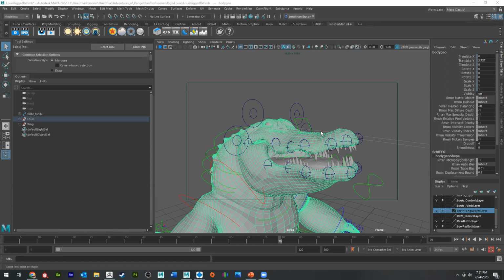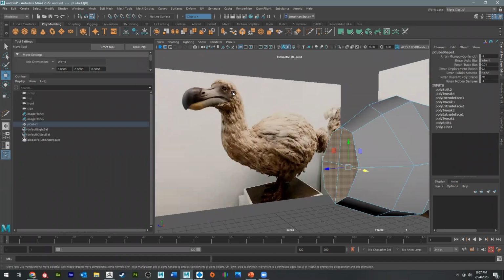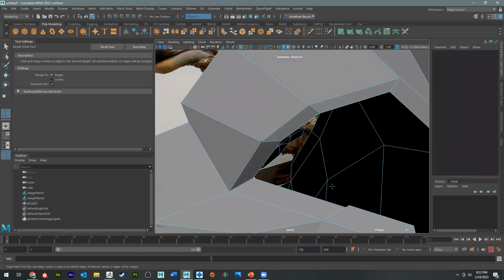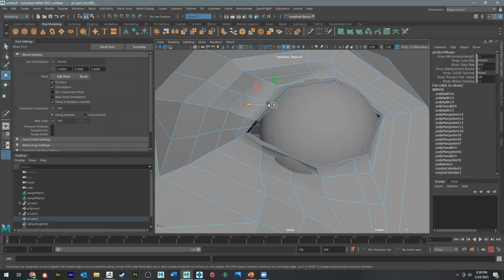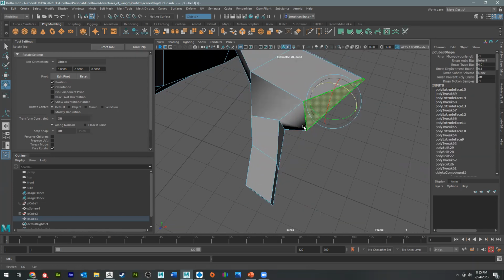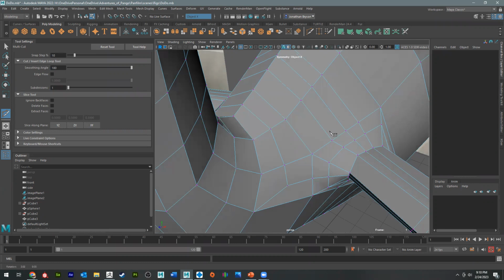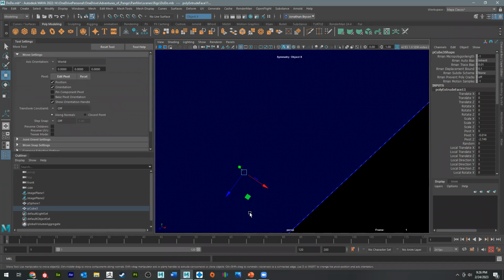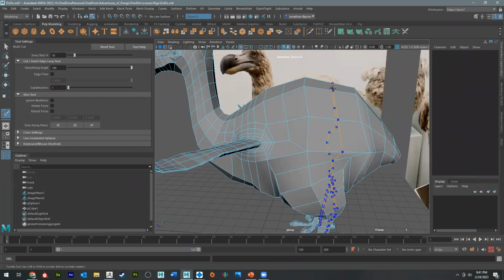Modeling a Dodo Bird Polymodeling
Tonight I model a Dodo bird character and make dumb jokes.

Chapters

0:00 Introduction and talking about proper toplogy for organic characters.
7:40 Importing Image reference planes
11:00 Starting modeling body with a cube
17:06 Modeling head
25:00 Proper topology loops for the mouth/lips
33:00 Eye socket modeling
46:00 tweaking head shape
1:00:00 Adding arms
1:25:00 Adding Legs
1:33:00 Feet Modeling
1:40:00 Mouth Interior modeling
1:48:00 Tail modeling